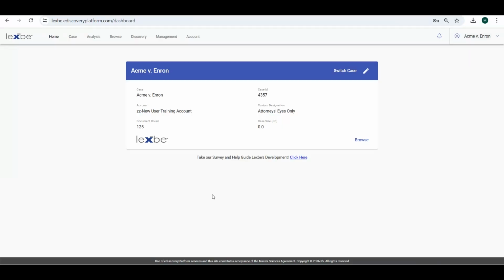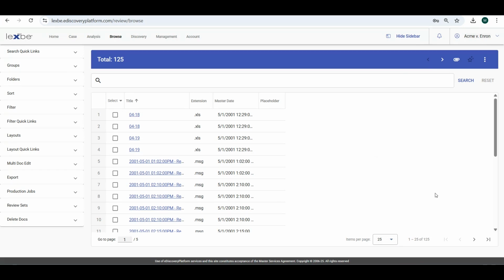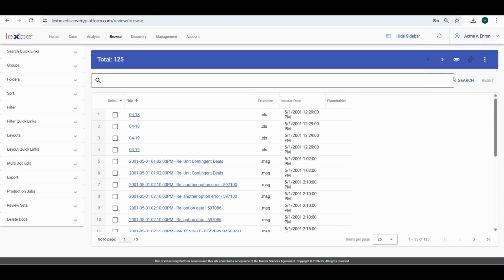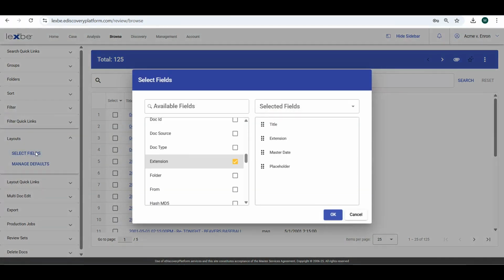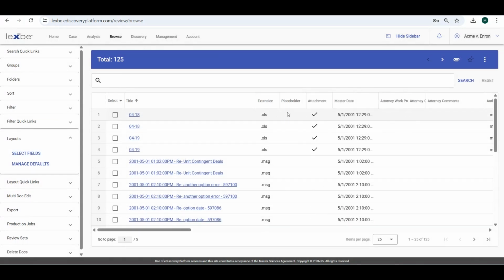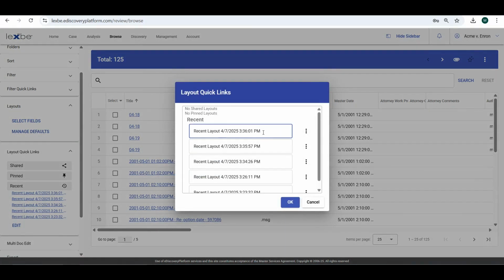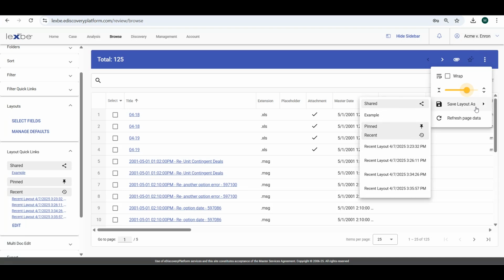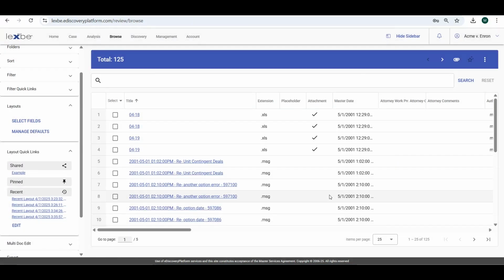Setting Up and Managing the Layout of the Browse Page in the Lexbe eDiscovery Platform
🎬 Mastering Layouts in the Lexbe eDiscovery Platform: Customize Your Browse Page Like a Pro

Are you getting the most out of your Browse Page in Lexbe? In this video, we walk you through how to set up, customize, and manage layouts in the Lexbe eDiscovery Platform so you can streamline your document review workflow and focus on what matters most—your case.

Whether you're a litigation support professional, case manager, or account administrator, this quick guide will show you how to:

✅ Select and reorder display fields using Select Fields
✅ Use and update Shared, Pinned, and Recent Layout Quick Links
✅ Manage column width, visibility, and custom coding sections
✅ Set and update default views for all user roles
✅ Assign custom display & coding layouts to different user types

📌 Pro Tip: Learn how Account Administrators can enforce default layouts across cases for consistent review.

🔍 Why this matters:
Properly setting up your Browse and Search page layouts can save countless hours during review and ensure consistency across legal teams—especially in complex or large-scale cases.

📖 Need more help? Visit our full support guide here: [Insert Lexbe Help Page Link]